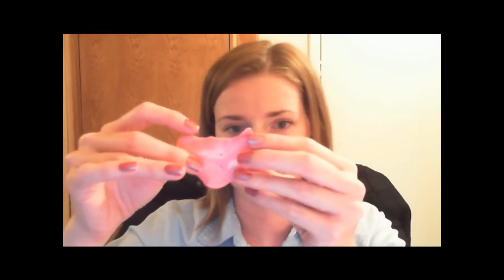How to blow a bubble with bubblegum